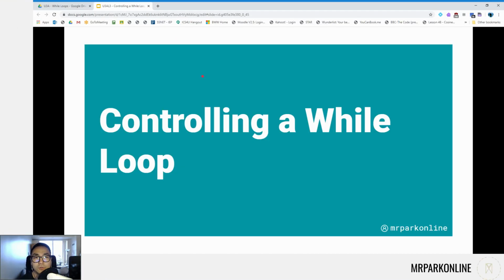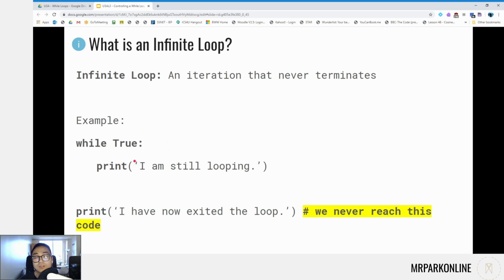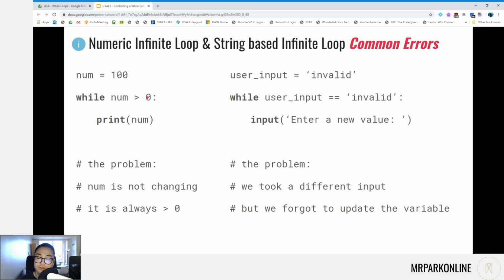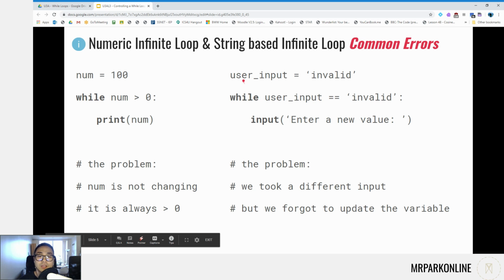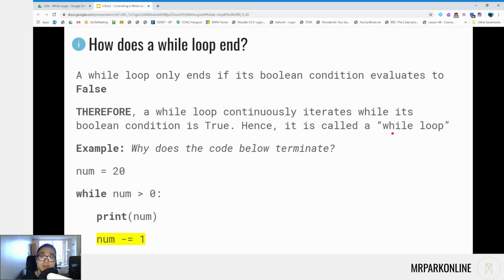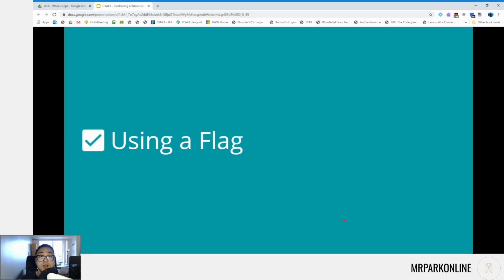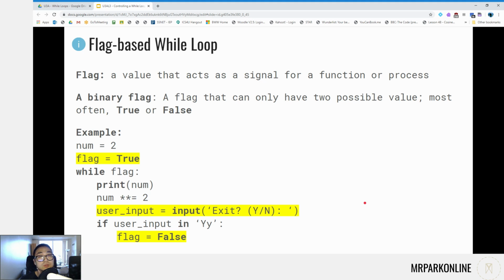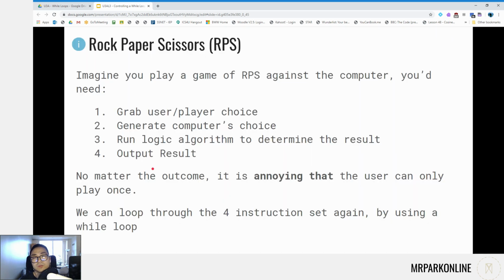Controlling While Loops | Python Iterations U3AL3